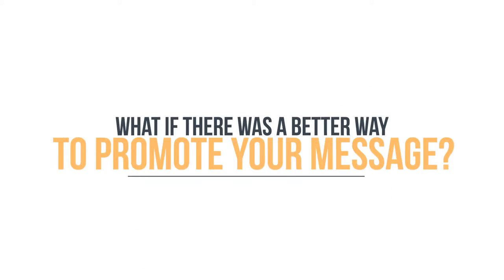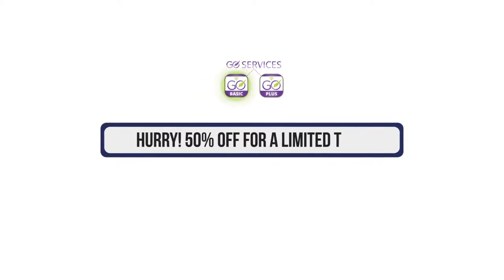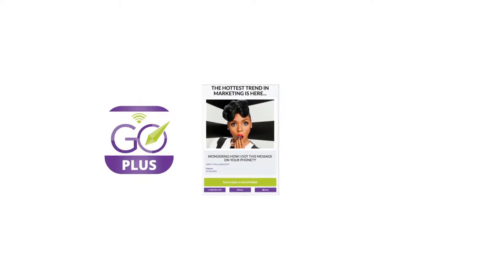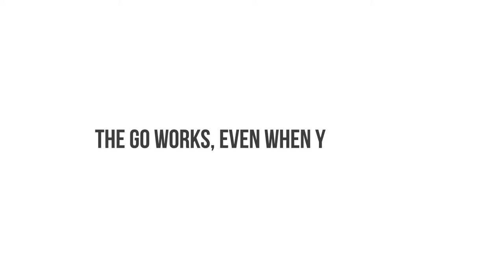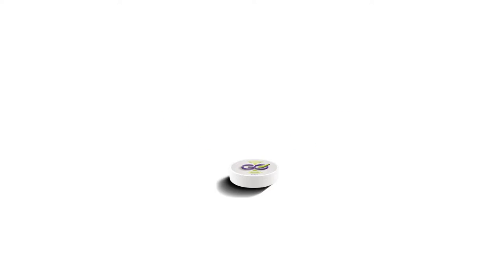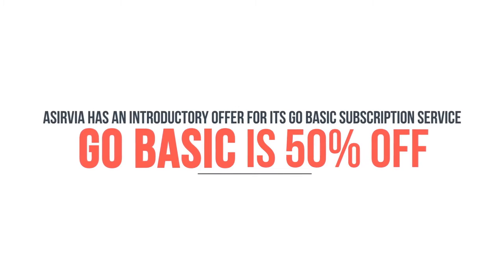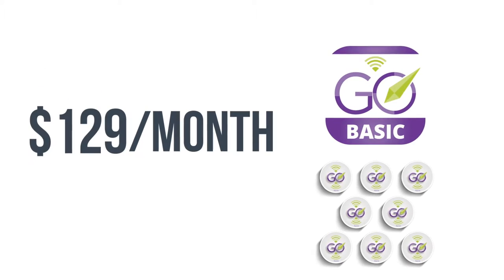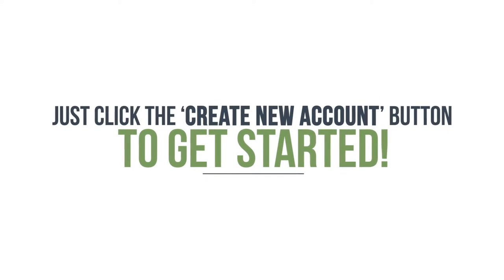GO SERVICES Intro Video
If you are Open to looking at a growing opportunity that can help you get customers and help others get customers watch this video.

4 things you should do after you create your video
4 things you should do after you create your video, one is to get TubeBuddy so it will help you find the things you are missing to give your greater reach with your video.
4 things you should do after you create your video will show you how to accomplish 4 of 10